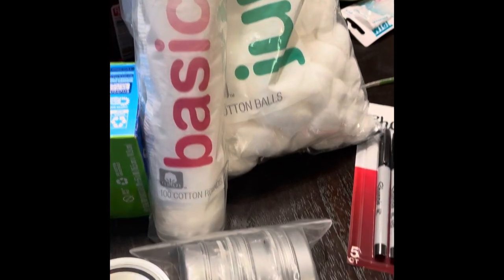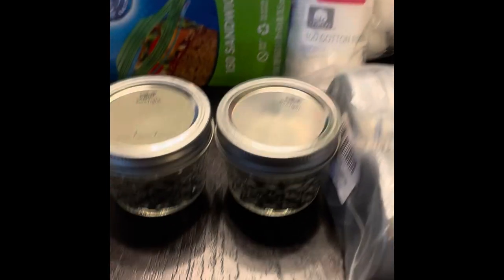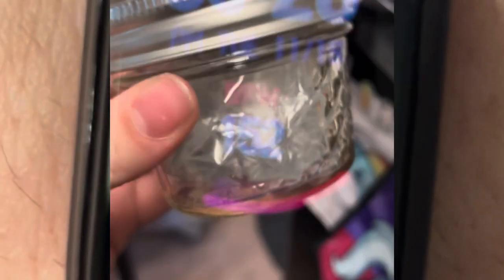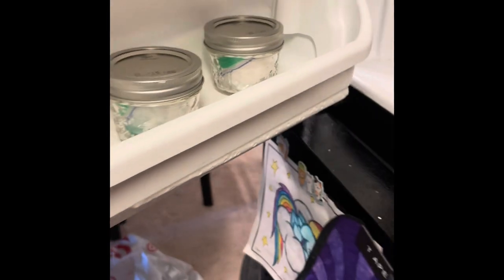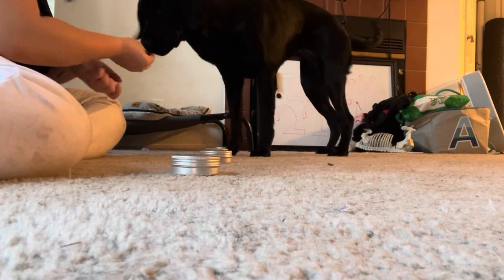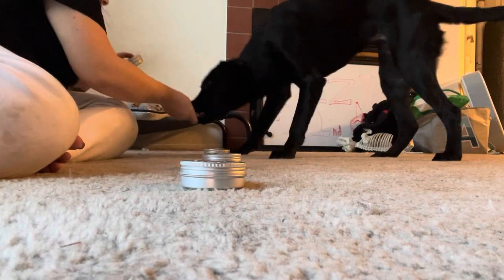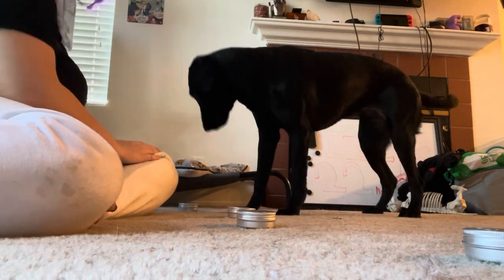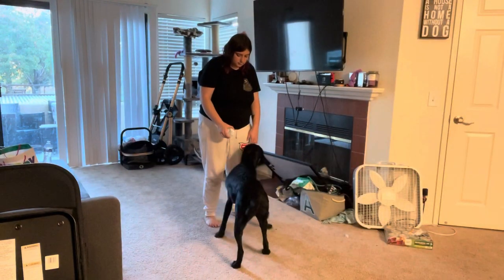Training heart rate alert / service dog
Our program dog ghost is learning heart rate alert!

If you want to check out our up and coming service dog program here is the link: